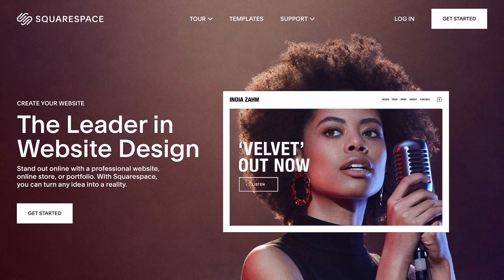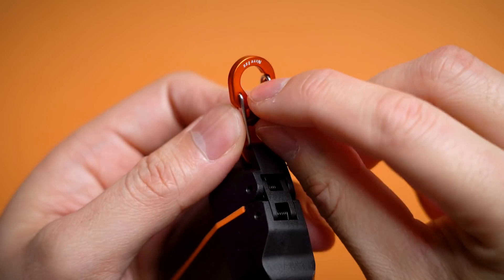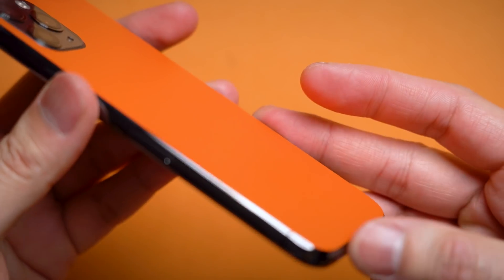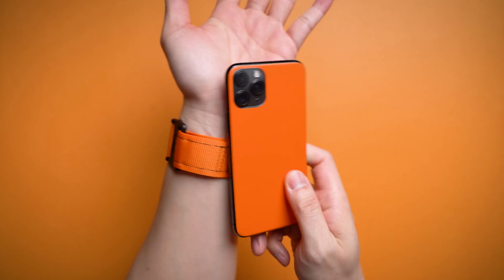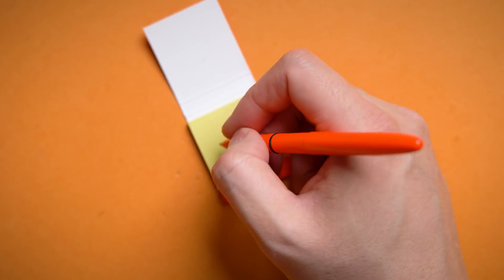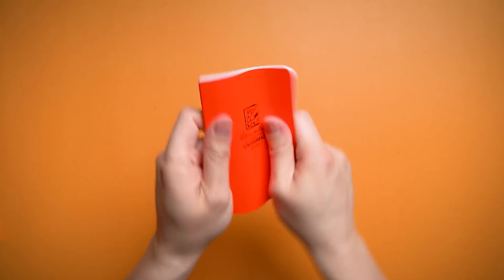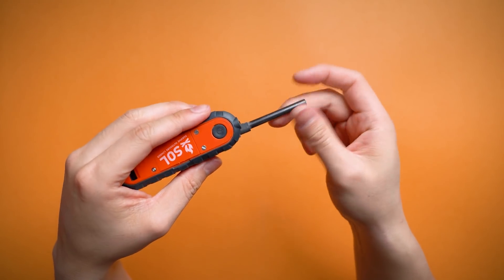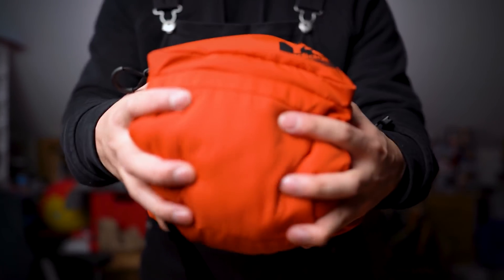What's In My Pockets Ep. 21 - Oh So Orange EDC (Everyday Carry)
Orange is the new black, amiright? In this Everyday Carry (EDC) episode, we pay tribute to Karl Conrad's favorite color, a healthy source of Vitamin C, and Google Pixel's new colorway.

🟠 ORANGE EDC:

[0:42] 1. Nike Reversible Webbed Belt
[1:00] 2. UAG Hard Case for AirPods Pro
[1:37] 3. Nite Ize S-Biner w/ MicroLock
[2:14] 4a. dbrand Grip Case V2
[3:15] 4b. dbrand Skin
[4:22] 5. UAG Active Strap for Apple Watch
[4:58] 6. Adidas Y-3 Packable Backpack
[5:28] 7. WHOOSH! Screen Cleaner
[6:04] 8. O'keeffe's Lip Repair Lip Balm
[6:20] 9. Kikkerland Sticky Notes Matchbox
[6:43] 10. Rite In The Rain Bullet Pen
[7:03] 11. Tiptop Things Air Deck 2.0
[7:31] 12. Rite In The Rain Soft Cover Pocket Notebook
[8:05] 13a. Thyrm PyroVault Lighter Armor
[8:37] 13b. Z-Plus Butane Torch Flame
[8:44] 13b. Z-Plus 2.0 Extreme Torch Flame
[9:04] 14. SOL Phoenix Survival Tool